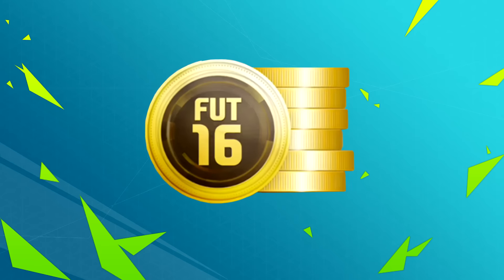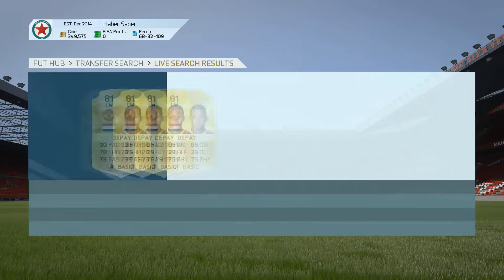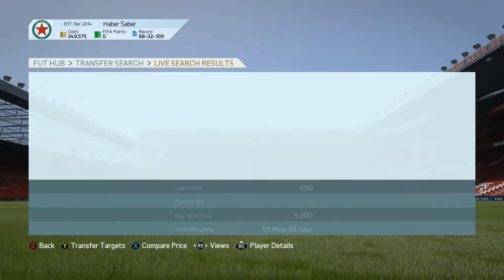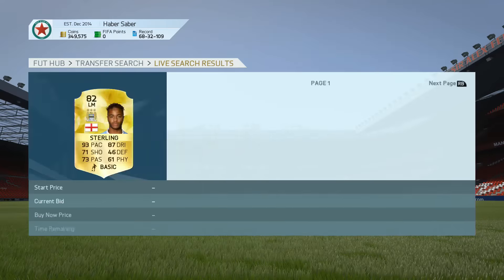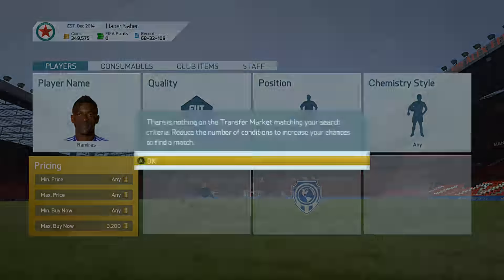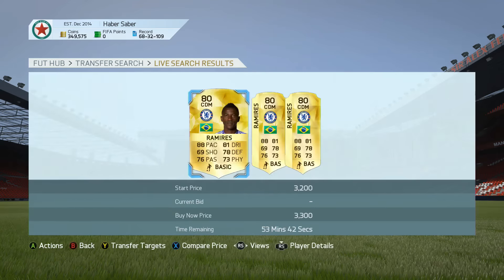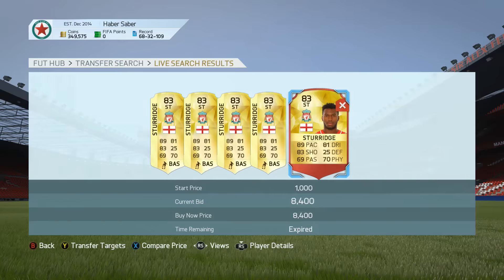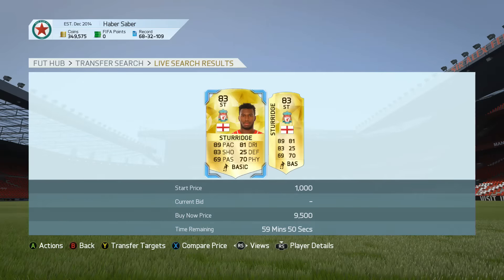FIFA 16: TOTY TRADING METHOD! SNIPING DURING TOTY!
In this video, I show you guys, How to snipe during TOTY in Fifa 16!